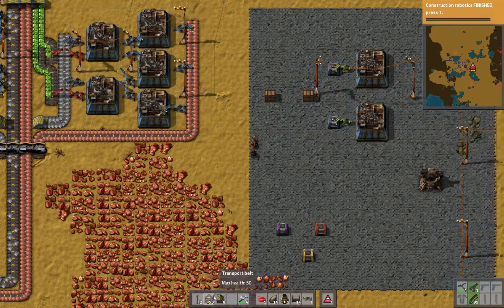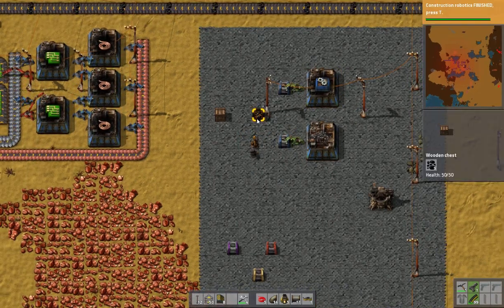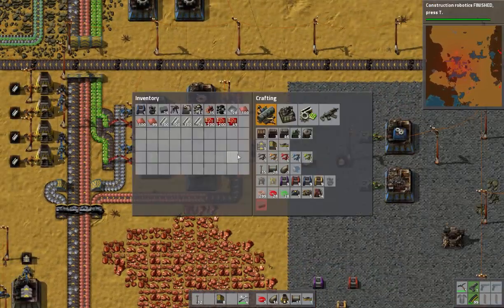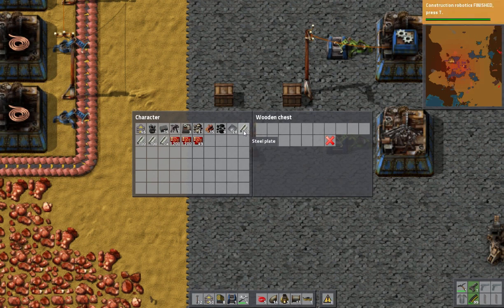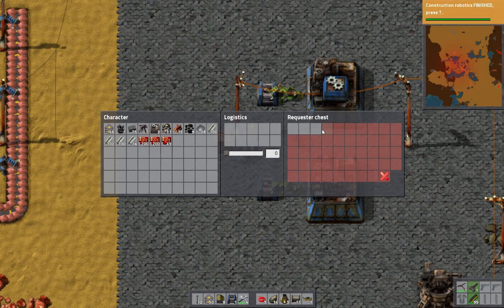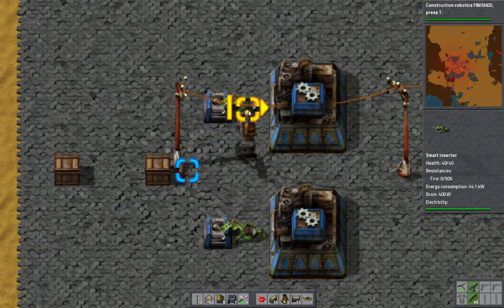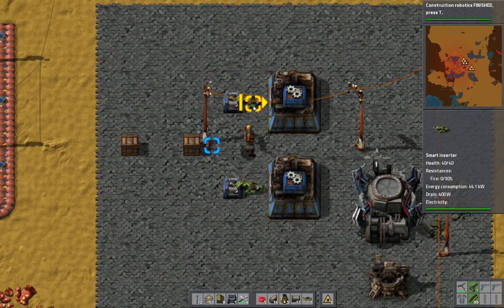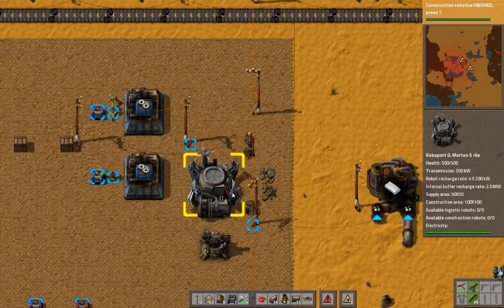Factorio Tidbits - Shortcut Keys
Maximize your productivity with these built-in shortcuts.

Factorio TidBits is a short bite-sized series for players who are brand new to the game and need a little help in one area or another.

Each episode is kept short and on a specific topic so players can pick and choose what topic they want covered.

I encourage all players to discover their own way of solving the logistic challenges of the game.

If you want any specific topic covered that hasn't yet, or would like a video going more in-depth on a specific topic, please don't hesitate to comment and ask.